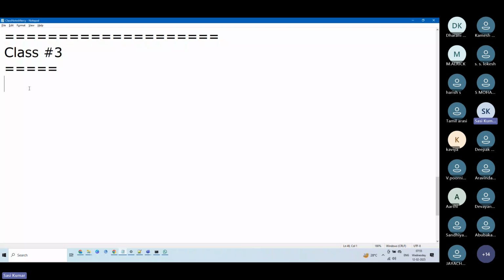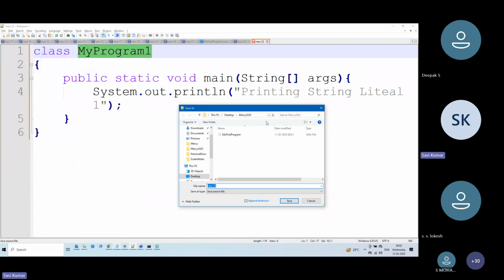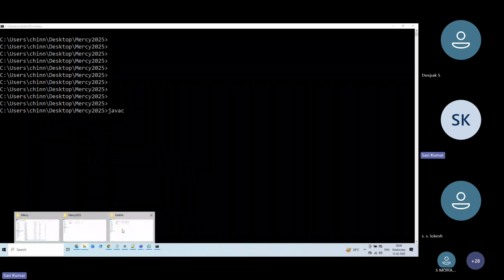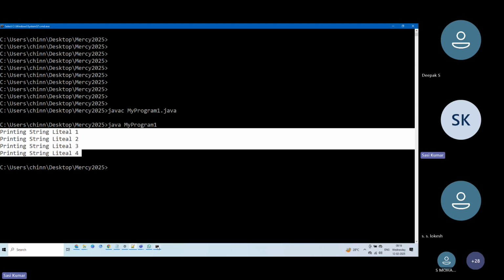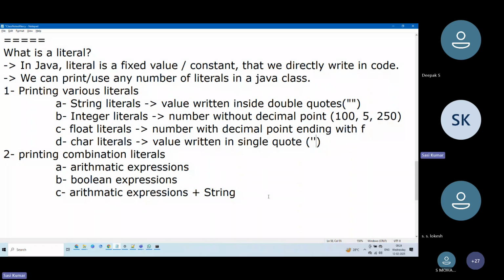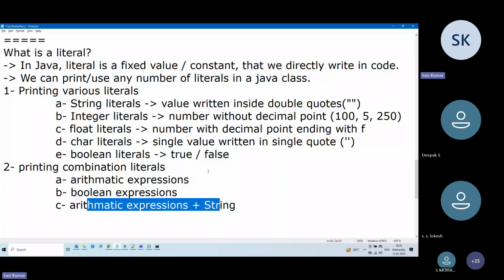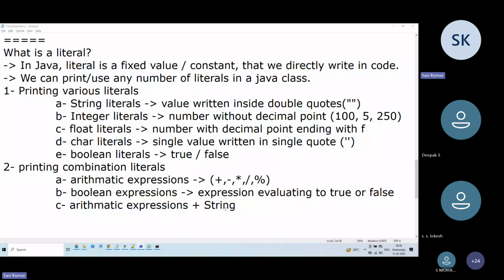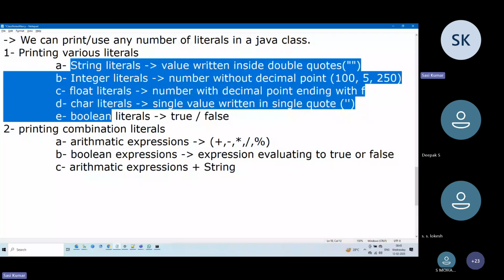2. Printing Different types of Literals